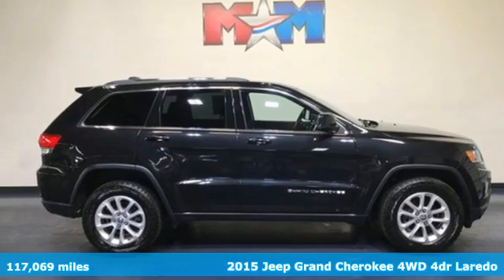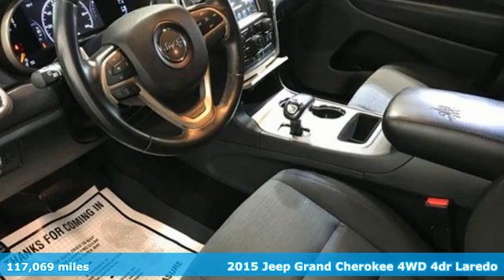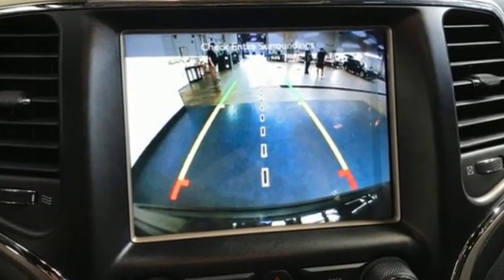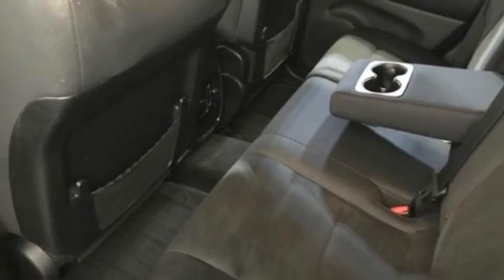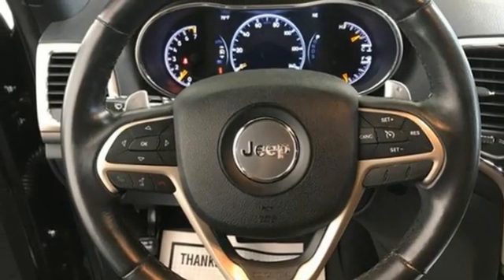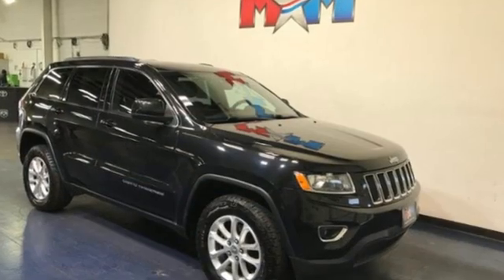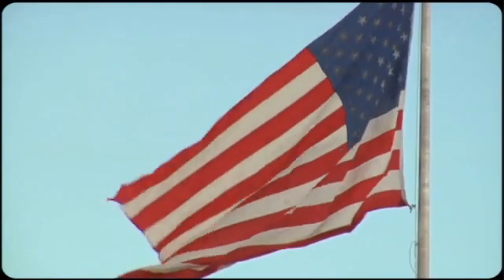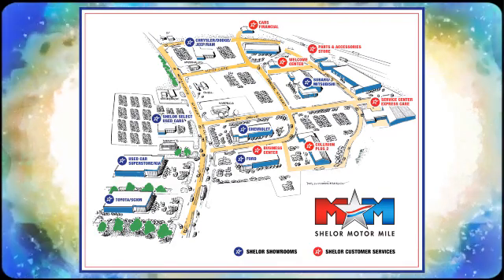Used 2015 Jeep Grand Cherokee Christiansburg VA Blacksburg, VA FD200156A - SOLD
Year: 2015
Make: Jeep
Model: Grand Cherokee
Trim: Sport Utility
Engine: 3.6L V6 Cylinder Engine
Transmission: 8-Speed A/T
Color: Brilliant Black Crystal Pearlcoat
Interior: Black
Mileage: 117069
Stock #: FD200156A
VIN: 1C4RJFAG8FC208766
Nice. Laredo trim. EPA 24 MPG Hwy/17 MPG City! iPod/MP3 Input, Flex Fuel, Dual Zone A/C, Keyless Start, 18 WHEEL & 8.4 RADIO GROUP, QUICK ORDER PACKAGE 23E, 4x4, PARKVIEW REAR BACK-UP CAMERA, Local Trade-In. CLICK ME!br /br /KEY FEATURES INCLUDEbr /4x4, Flex Fuel, iPod/MP3 Input, Keyless Start, Dual Zone A/C Rear Spoiler, Privacy Glass, Keyless Entry, Steering Wheel Controls, Child Safety Locks. br /br /OPTION PACKAGESbr /QUICK ORDER PACKAGE 23E: Engine: 3.6L V6 24V VVT, Transmission: 8-Speed Automatic (845RE), 1-Yr, SIRIUSXM Radio Service, SIRIUSXM Satellite Radio For more information, call , Not available w/AK, HI, Puerto Rico, St, Thomas/Virgin Islands, Barbados, Dominican Republic and Guam, Power 8-Way Driver/Manual Passenger Seat, Bright Side Roof Rails, Power 4-Way Driver Lumbar Adjust, 18 WHEEL & 8.4 RADIO GROUP: Roadside Assistance & 9-1-1 Call, Wheels: 18 x 8.0 Aluminum, Tires: P265/60R18 BSW AS On/Off Road LR, Radio: Uconnect 8.4, Uconnect Access, (Registration Required), For Details Visit DriveUconnect.com, 8.4 Touchscreen Display, High Pressure Tires Tracking, Nav-Capable! See Dealer for Details, Rear View Auto Dim Mirror w/Microphone, PARKVIEW REAR BACK-UP CAMERA: ParkSense Rear Park Assist System. Jeep Laredo with Brilliant Black Crystal Pearlcoat exterior and Black interior features a V6 Cylinder Engine with 290 HP at 6400 RPM*. Local Trade-In br /br /EXPERTS CONCLUDEbr /If you want a midsize SUV that does a little of everything Great Gas Mileage: 24 MPG Hwy. AutoCheck One Owner br /br /BUY FROM AN AWARD WINNING DEALERbr /At Shelor Motor Mile we have a price and payment to fit any budget. Our big selection means even bigger savings! Need extra spending money? Shelor wants your vehicle, and we're paying top dollar! br /br /Tax DMV Fees & $597 processing fee are not included in vehicle prices shown and must be paid by the purchaser. Vehicle information and equipment is based off standard equipment as decoded from VIN and may vary from vehicle to vehicle.br / Chevrolet Ford Chrysler Dodge Jeep & Ram prices include current factory rebates and incentives some of which may require financing through the manufacturer and/or the customer must own/trade a certain make of vehicle. Residency restrictions apply see dealer for details and restrictions. All pricing and details are believed to be accurate but we do not warrant or guarantee such accuracy. The prices shown above may vary from region to region as will incentives and are subject to change.